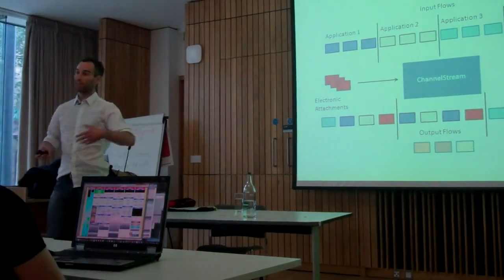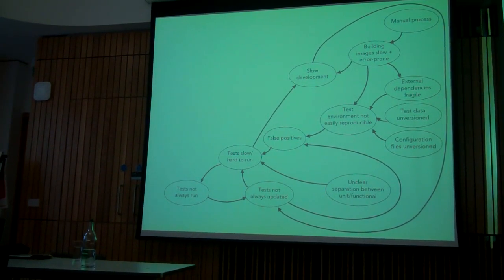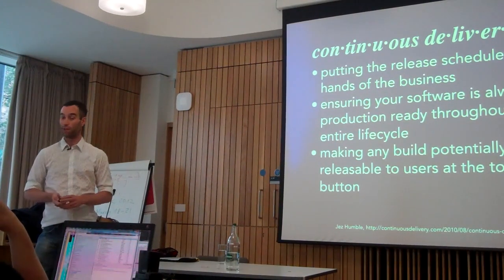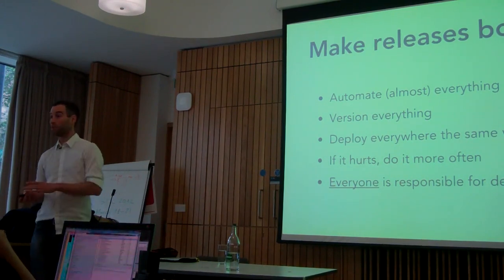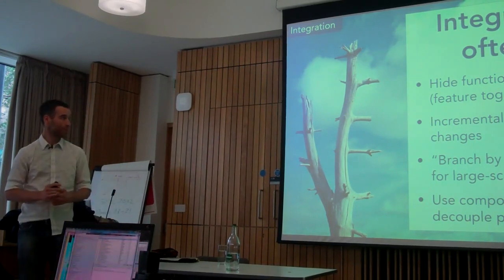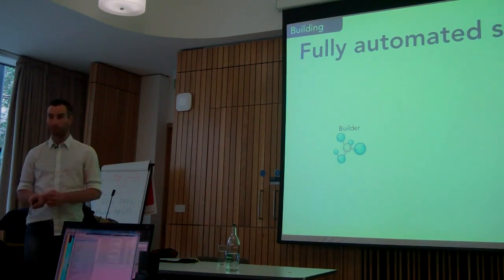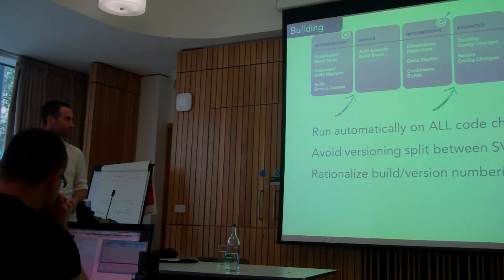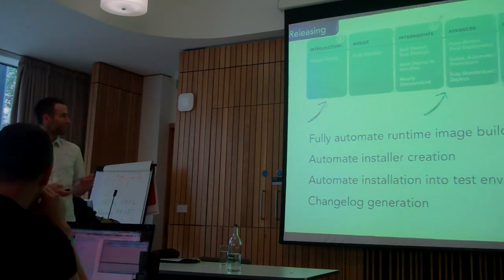ChannelStream: The Challenges of Continuously Delivering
By Julian Fitzell

Abstract

Cincom has been delivering ChannelStream—its Document Output Management product—continuously to customers almost since Day 1. Using Smalltalk, a small team was able to turn out regular working iterations at an amazing pace. As the project grows and team members are added, we continue to manage regular deliveries. However, automation has become increasingly important and the effort required to integrate common build automation tools with our Smalltalk development environment is a real challenge.

This case study will discuss our progress towards build automation and continuous delivery and will highlight issues we faced, solutions we found, and challenges that still remain. It will also ask whether the Smalltalk community should be integrating with existing tools, collaborating on a made-for-Smalltalk solution, or carrying on the current roll-your-own model of application deployment.